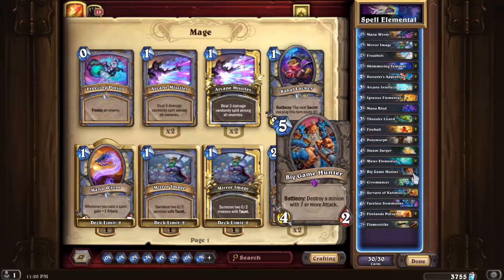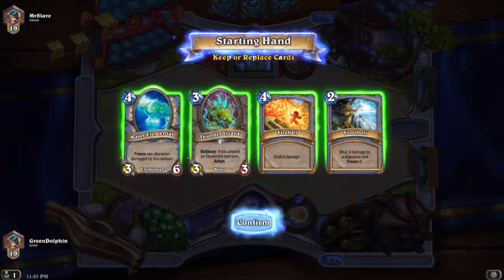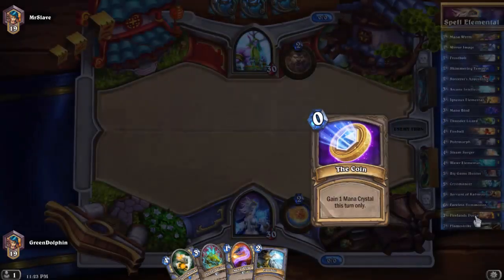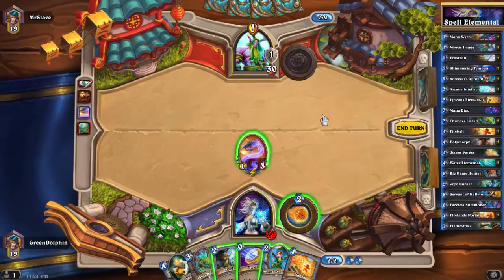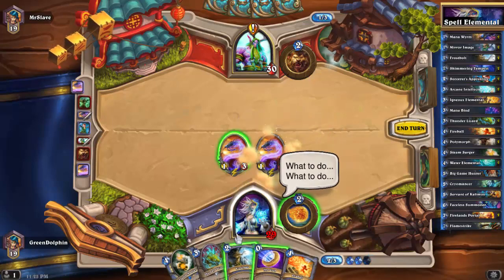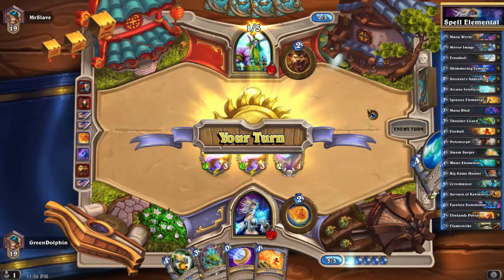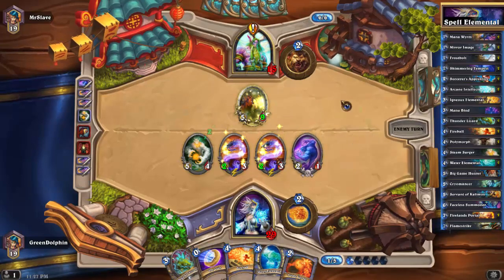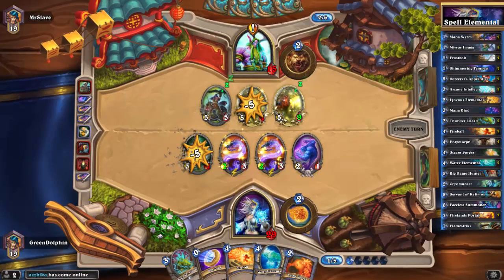Budget Elemental Spell Mage Deck, NO Legendaries! - Journey to Un'Goro Hearthstone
No legendaries and only 1 optional epic! I'm confident that the elemental decks will be pretty strong. I'm trying to keep this budget deck flexible and versatile. Obviously there can always be room for improvement but so far it's doing pretty good! Let me know if you have questions about this deck!